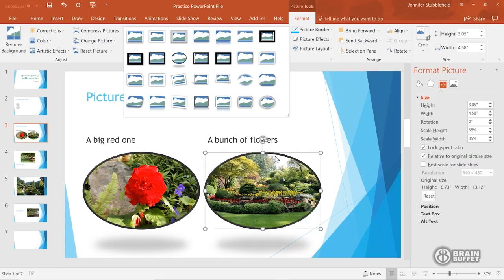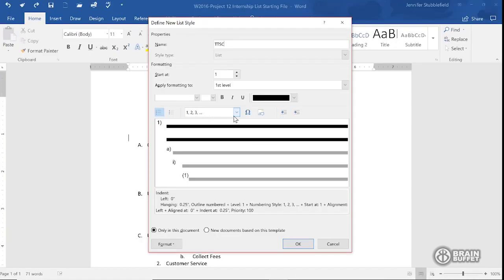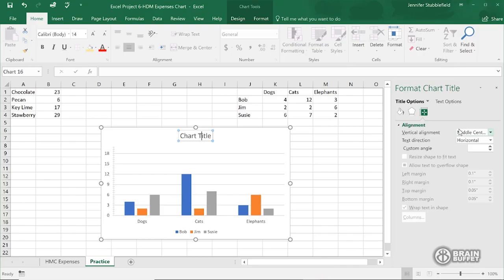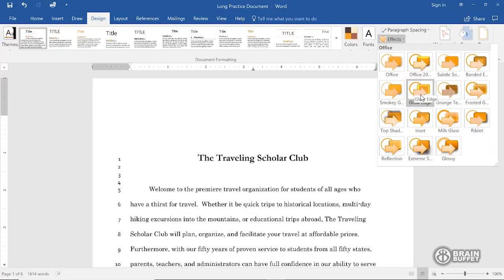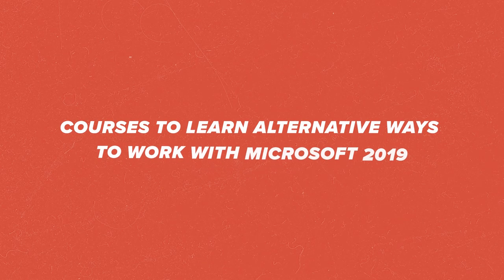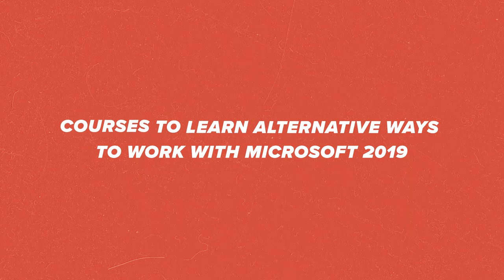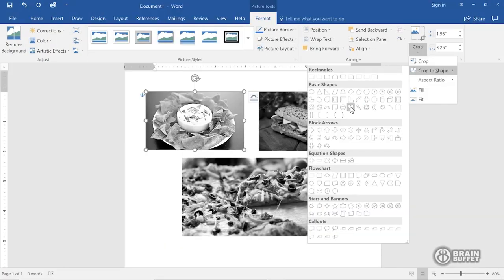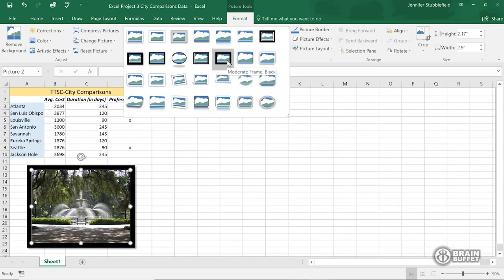Microsoft MOS Certification Courses Trailer